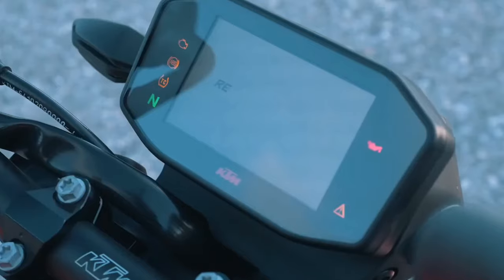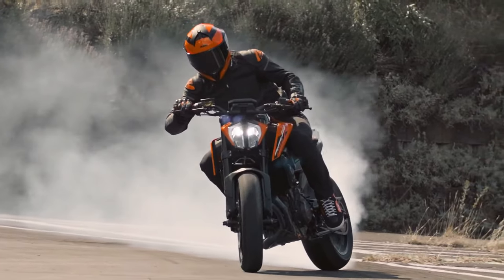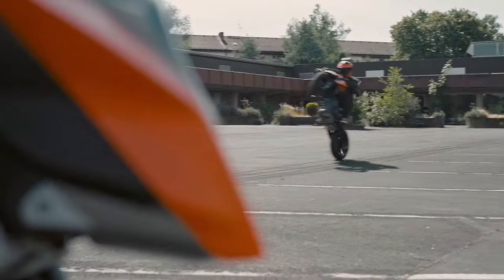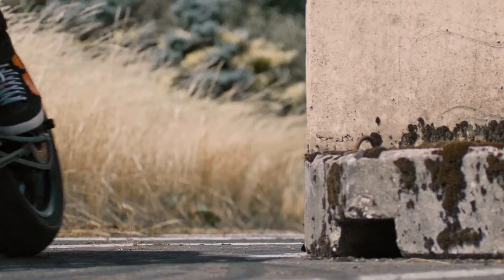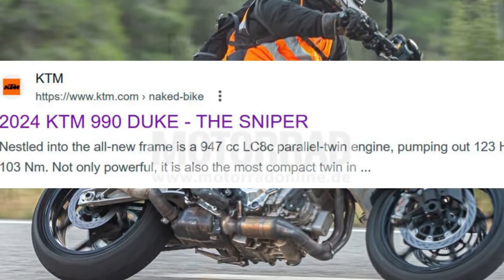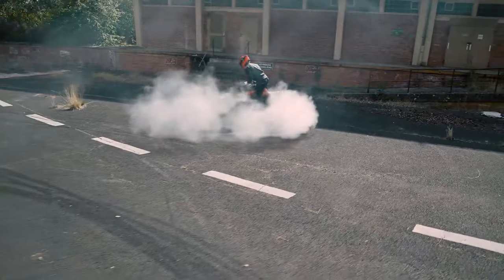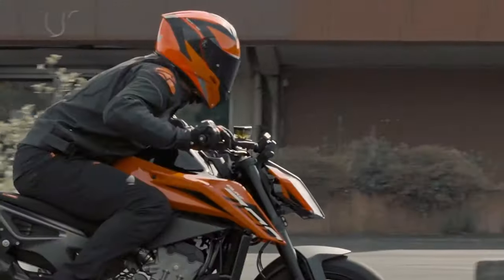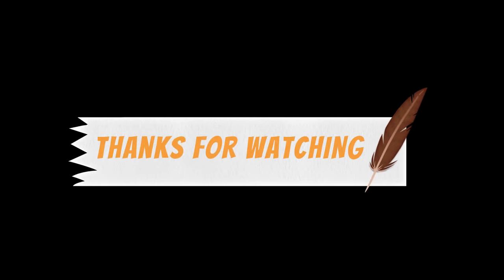2024 KTM 990 DUKE Review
2024 KTM 990 DUKE Review